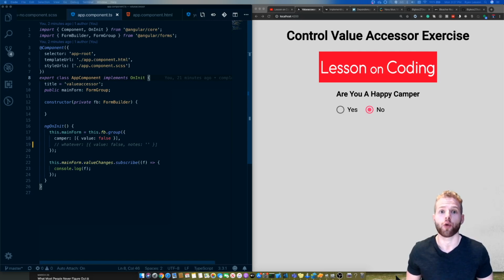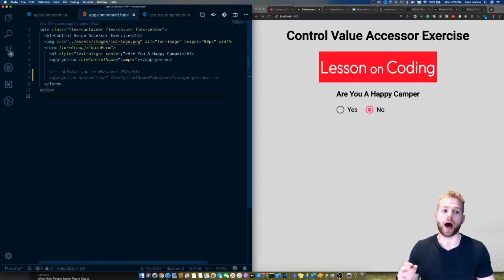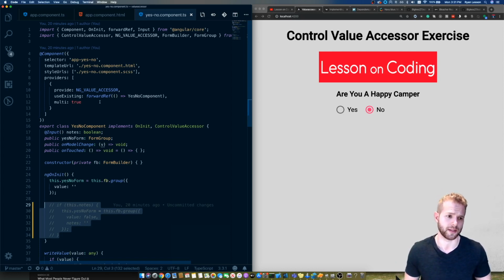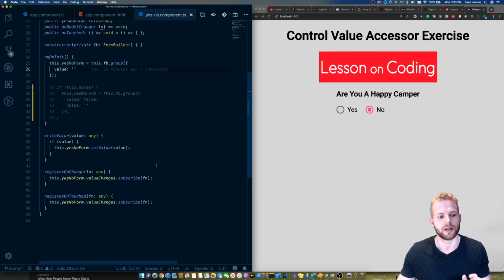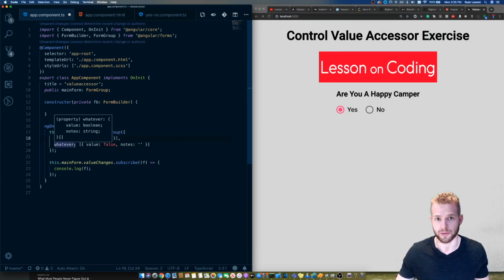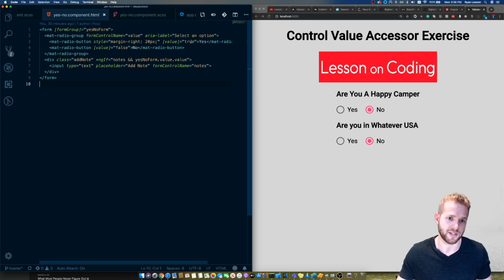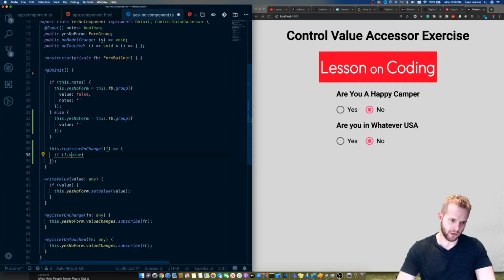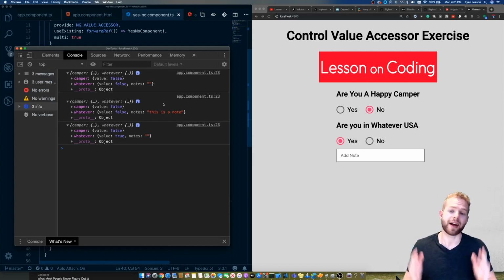How to use Angular's Control Value Accessor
This video is about Angular Control Value Accessor. I show you how to implement it in on a custom component. I also show how to add dynamic features that can be implemented in the custom components in addition to Control Value Accessor.